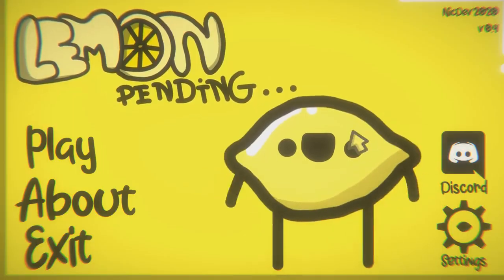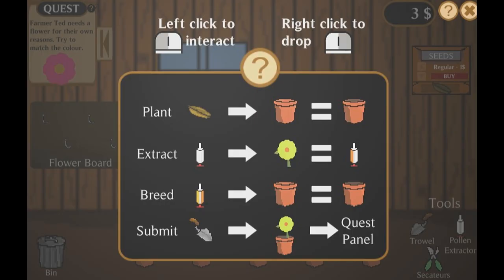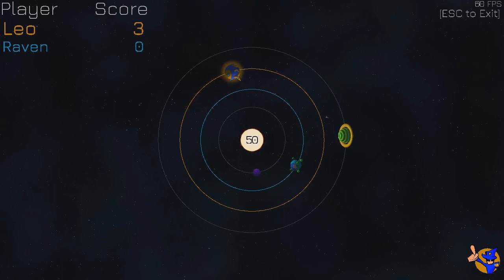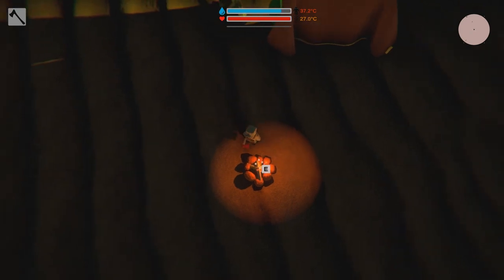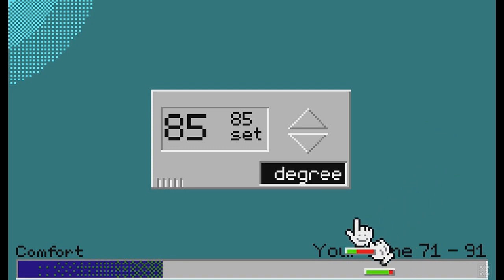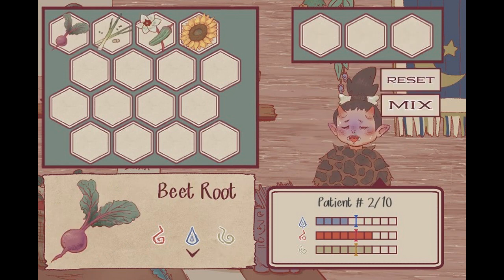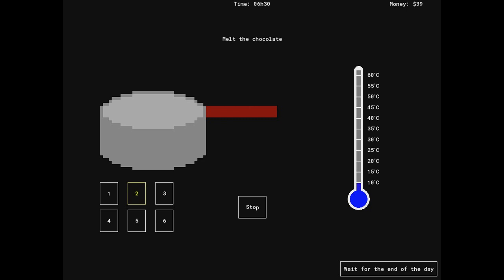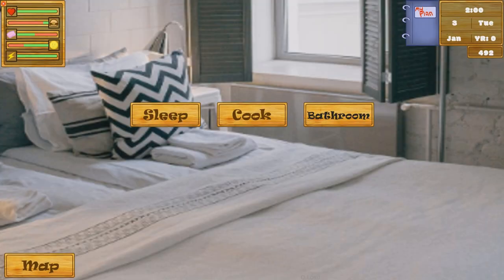Jupi Plays Indie Games: ALL THE GAMES [Slim Jam] [Part 3]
Basically I wanted to attempt to play all of the games that were entered in Sim Jam, so I did. This game jam challenged developers to make a simulator with the theme of 'A Matter of Degree'.
00:30 - Lemon Pending
02:28 - Flower Match
04:24 - Stellary - Planetary Defense Organisation
05:43 - No Hope
07:54 - Truck Reversing Simulator
09:10 - ThermoSaga
10:31 - WorldOS
12:20 - Herbal Harmony
13:46 - La Chocolaterie
16:08 - Degree or Not Degree